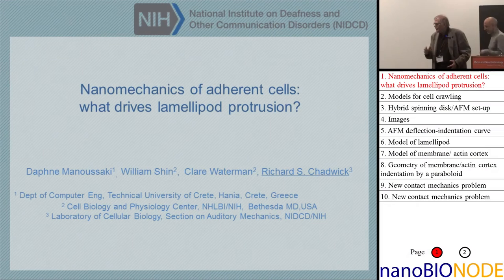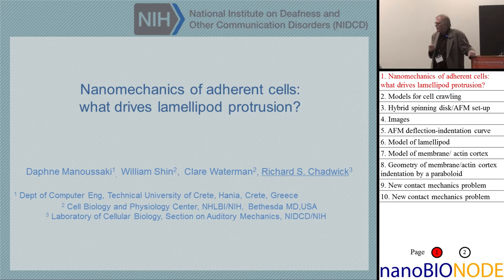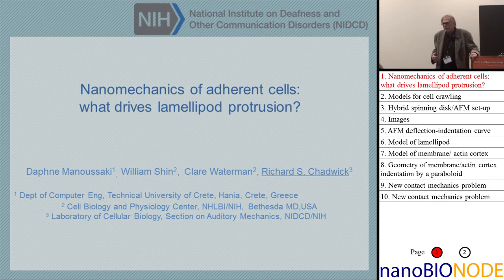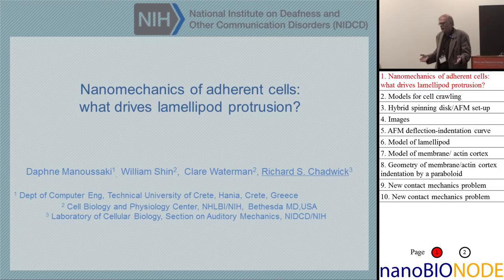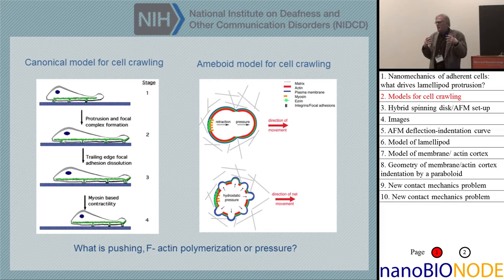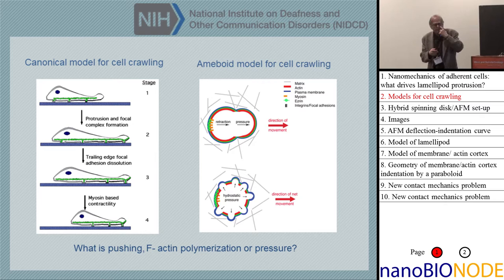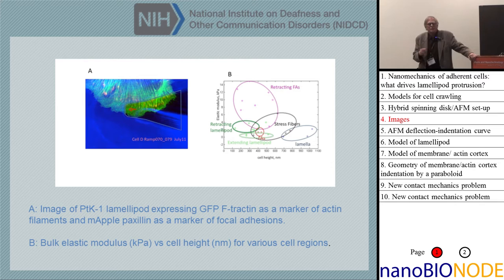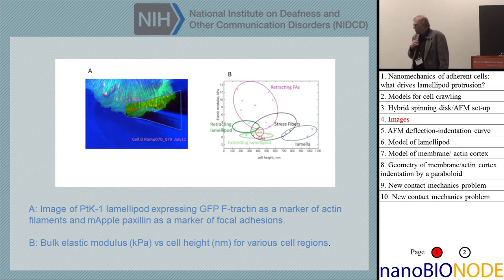Nanomechanics of adherent cells (Richard Chadwick Part 1)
Nanomechanics of adherent cells